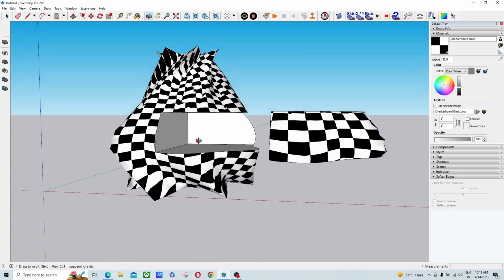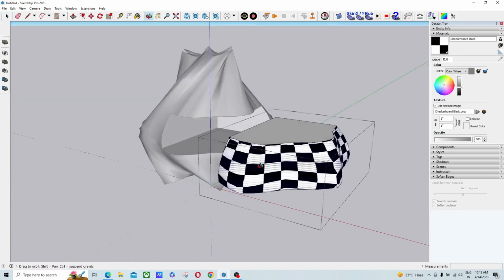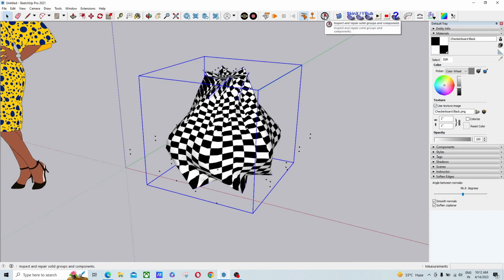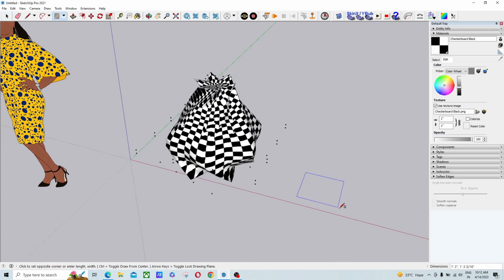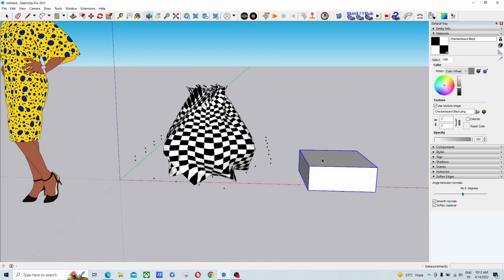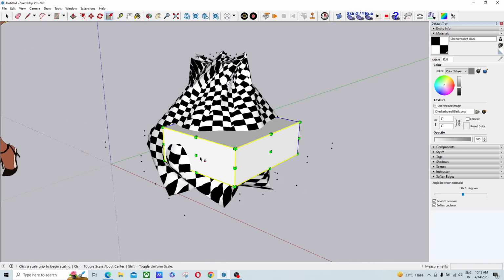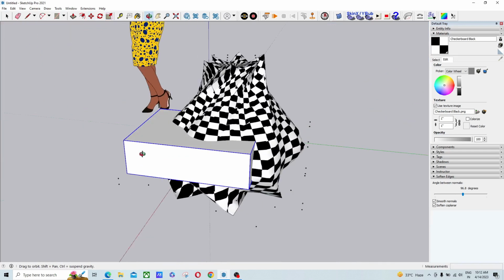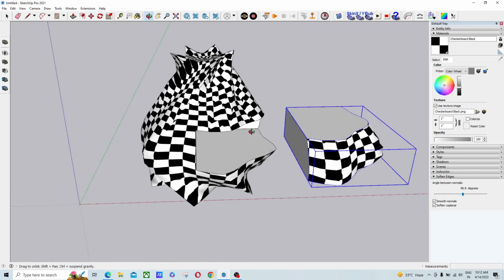Sketchup tutorial / how to solid model / solid tool tutorial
FFD plugin for parametric modelling

plugin used
clothwork plugin